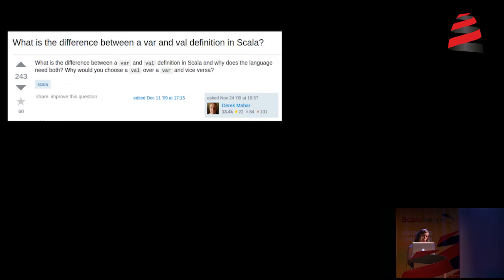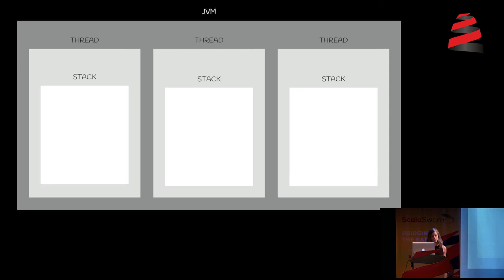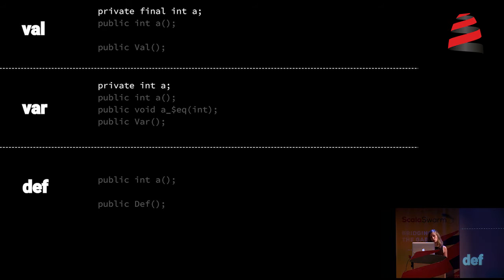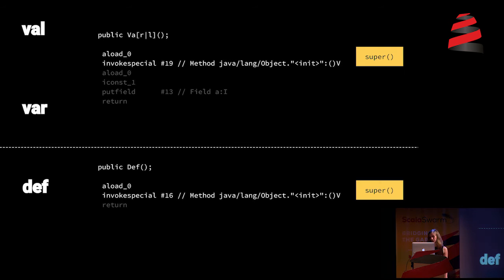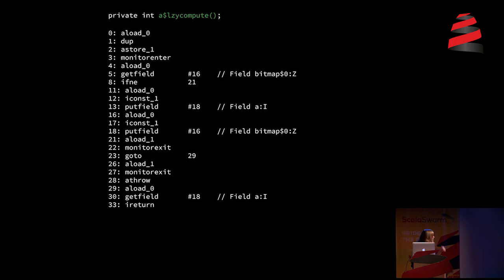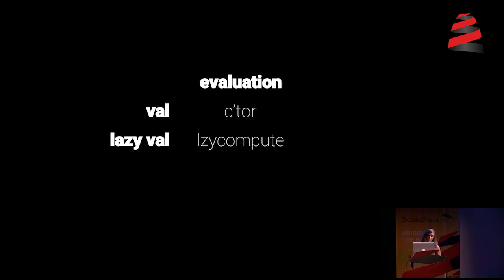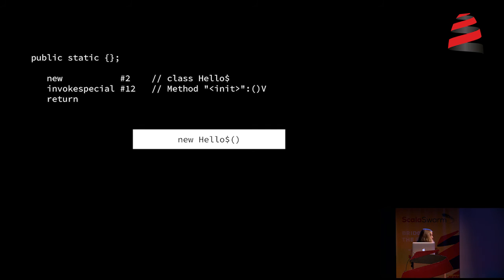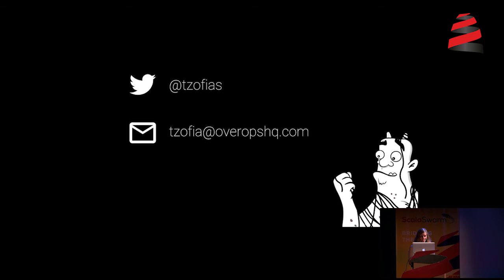Scala Swarm 2017 | Tzofia Shiftan: Scala Performance Under the Hood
Abstract:
In this talk we will dive deep into the JVM in order to understand how Scala does its magic. We will see what is the real difference between val, var and def, what happens when we use objects vs classes vs traits, how does lazy works, and much more. At the end of the talk we will be able to better evaluate the performance of our own code.